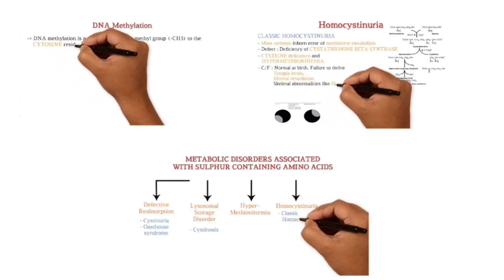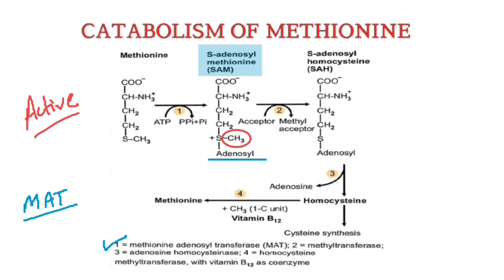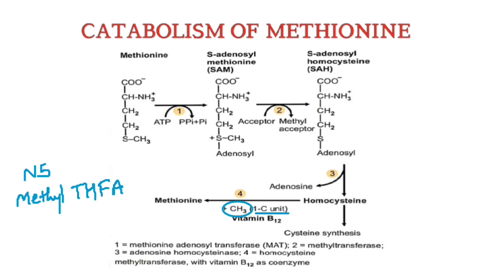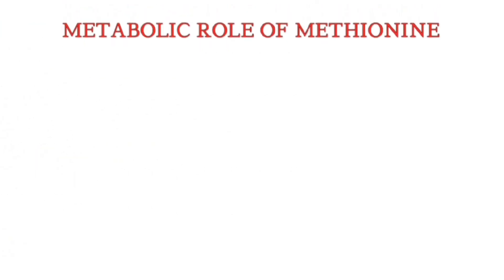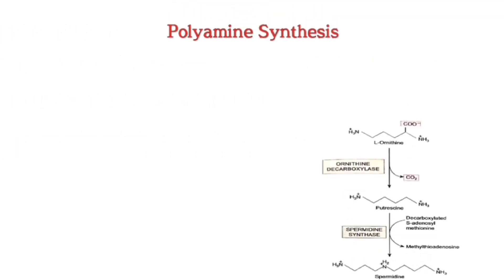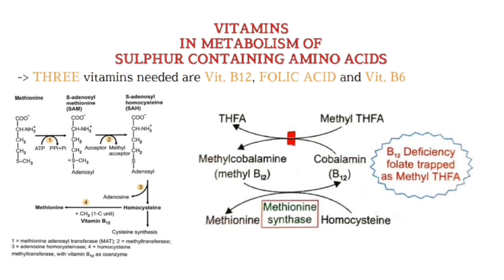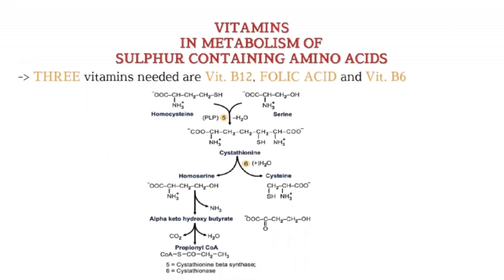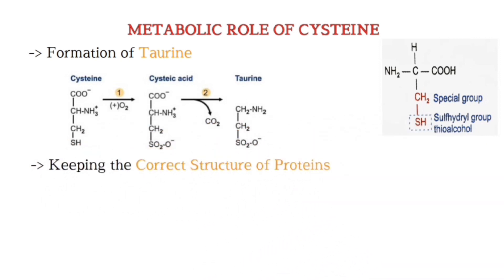Methionine Metabolism || Homocysteine || Cysteine || Folate trap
In this video I have explained about the metabolism of sulphur containing amino acid. Methionine and Cysteine.
I have explained about the formation of Homocysteine.
I have also explained about the Folate trap.

0:00 Introduction
0:35 Methionine
1:02 Activation of Methionine
2:07 Formation of homocysteine
2:35 Resynthesis of Methionine
3:17 Cysteine formation
4:10 Functions of SAM
4:21 Transmethylation reactions
4:45 DNA methylation
5:16 Polyamine synthesis and it's importance
6:12 Role of Vitamins
6:32 Folate trap
9:12 Metabolic role of Cysteine